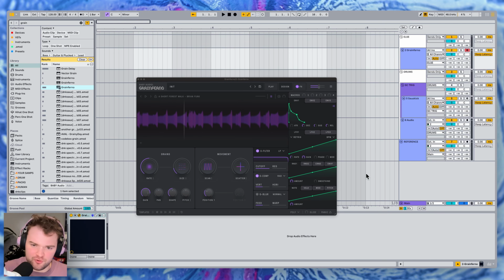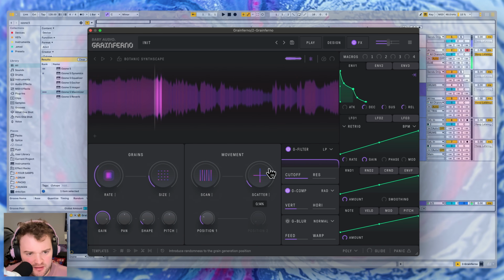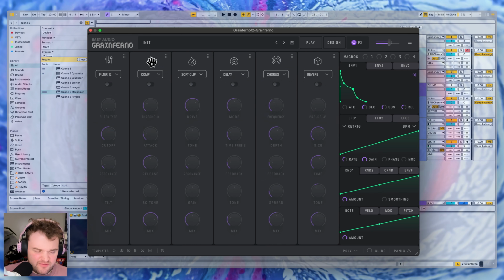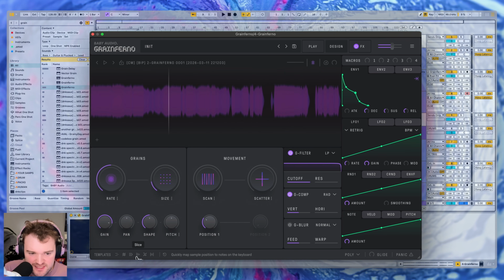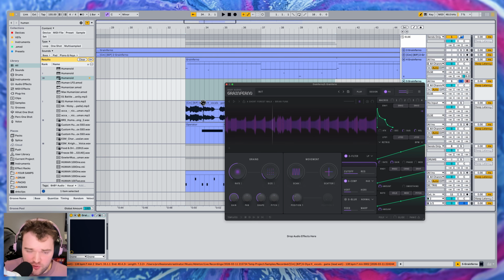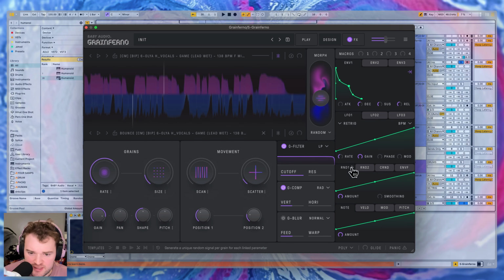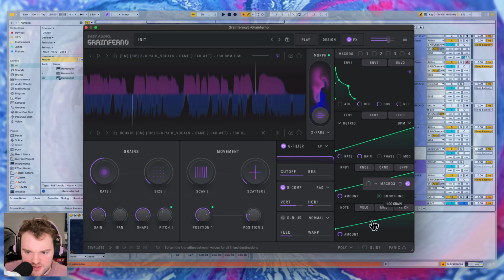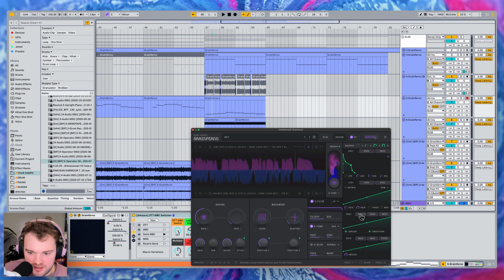Grainferno - Sound Design Tutorial (with dnksaus)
In this video, @dnksaus shows unique ways to create your own sounds inside of Grainferno.